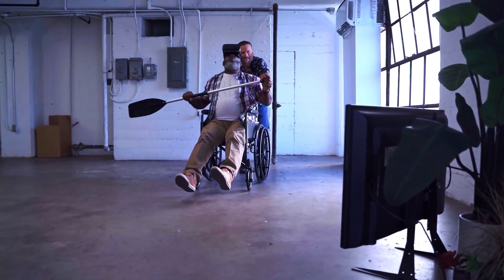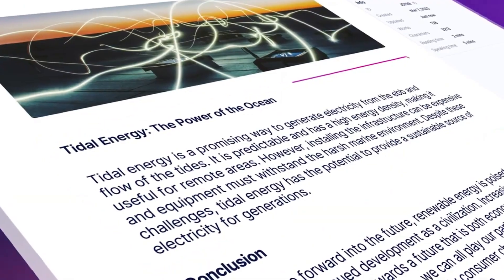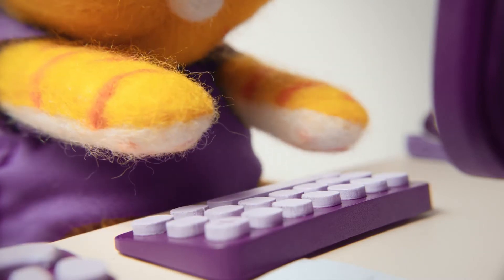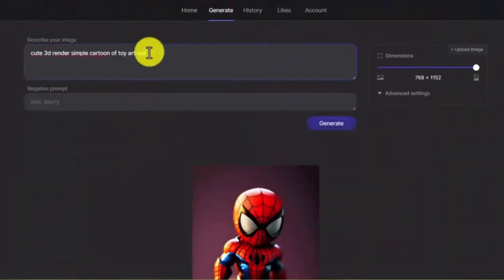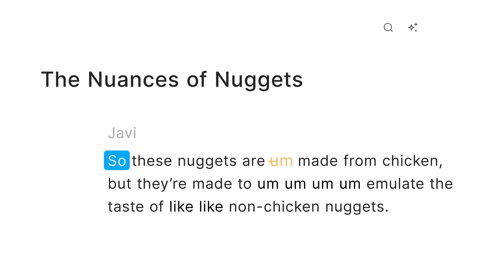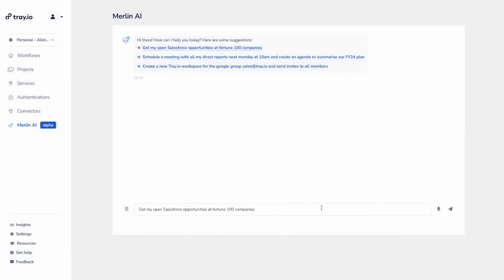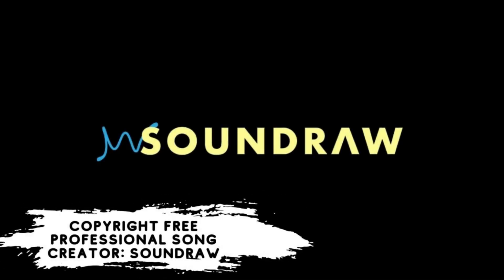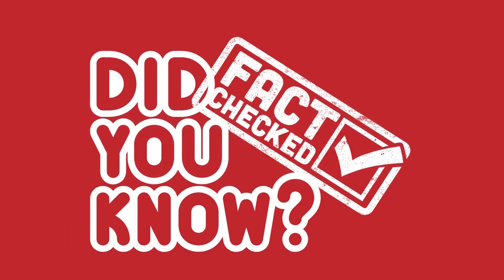The Best AI Tools : That Surprise Everyone With What They Can Do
Among the most important technological developments of the 21st century, artificial intelligence has spread all over the world with platforms such as ChatGPT, Google Bard and Microsoft Bing in the last 6 months. However, there are more than them. Today, we have compiled some useful artificial intelligence tools that will help you save time among more than 2 thousand artificial intelligence tools.

Cohesive
PDF.ai
Introducing Wordtune Spices
Lexica Art
Descript AI
Merlin AI
Soundraw